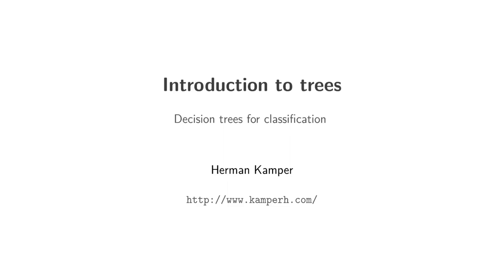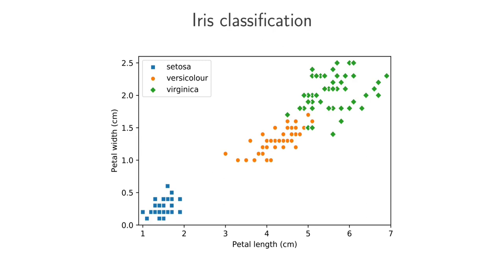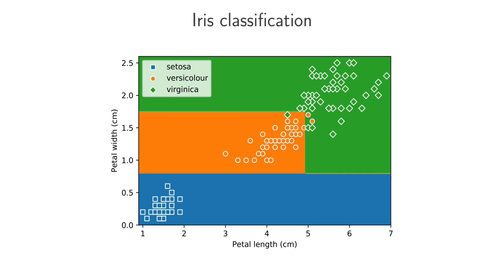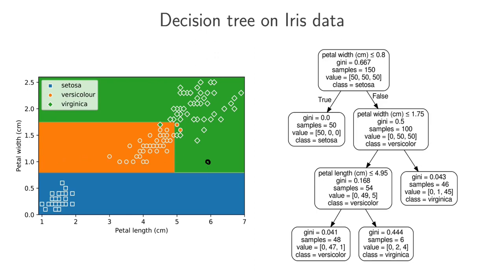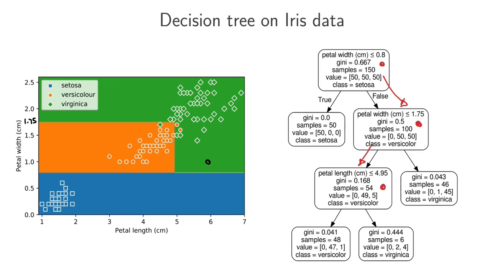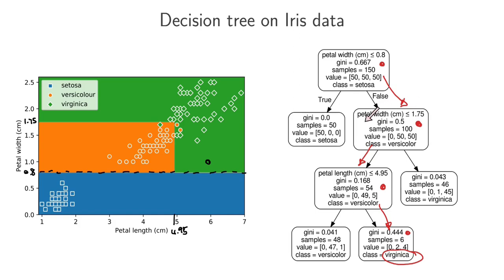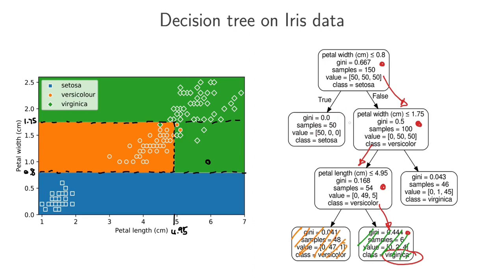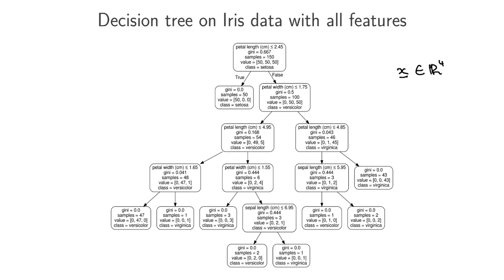Trees 1.1: Intro - Decision trees for classification